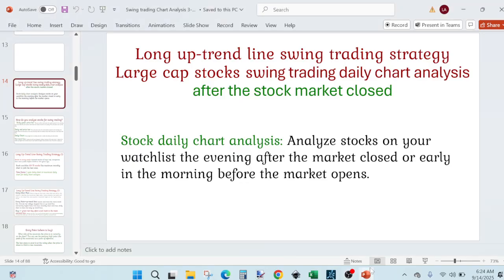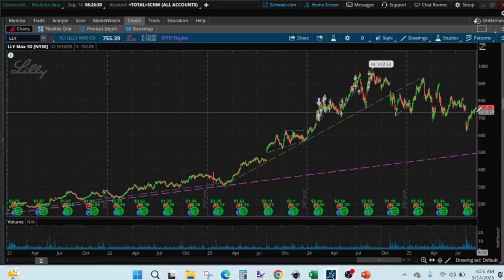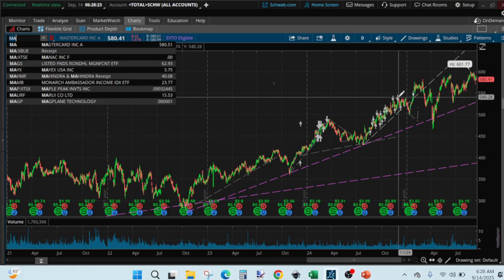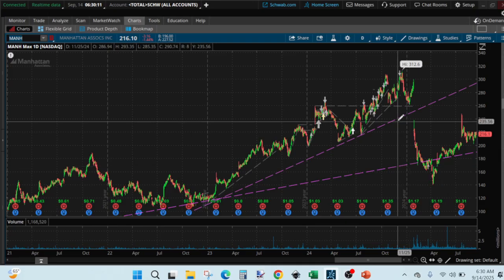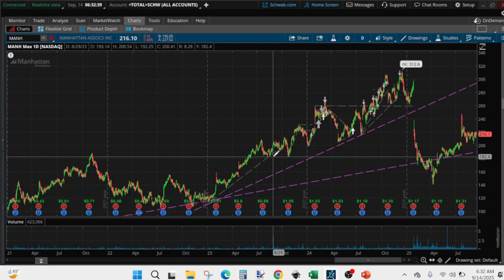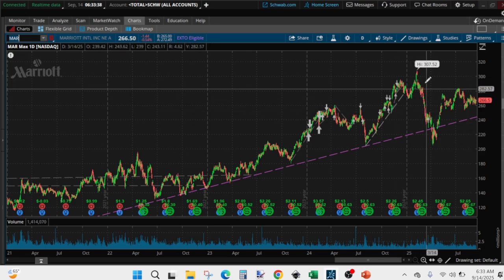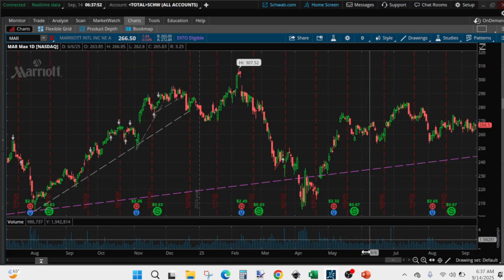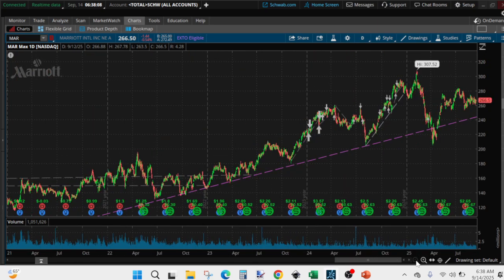Easy swing trading strategy-Long up trend line entry and exit method v157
Daily chart analysis of the following upward large cap stocks after the stock market closed on 9-12-25: LLY, MA, MANH, MAR